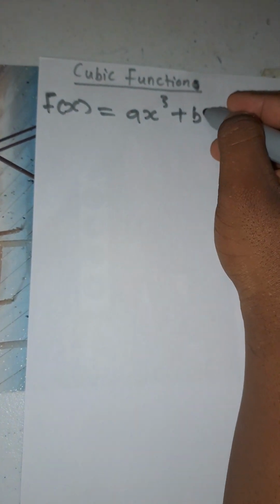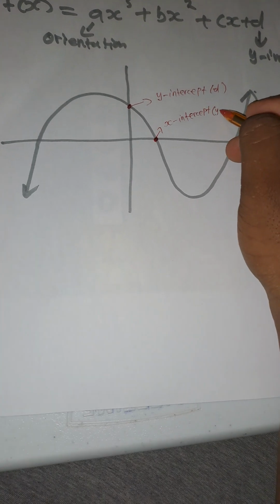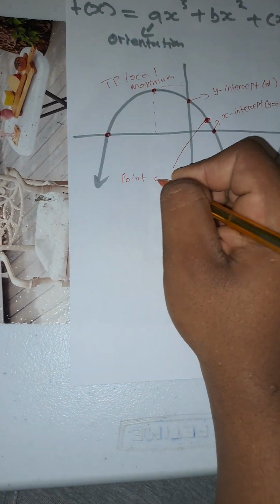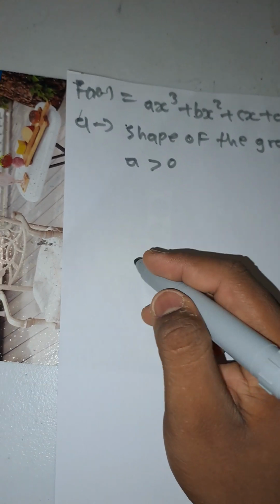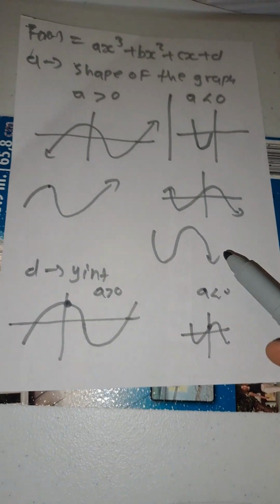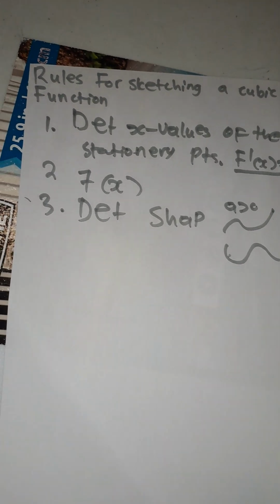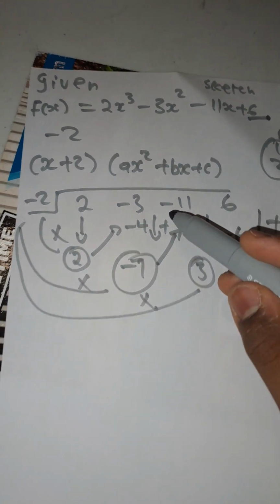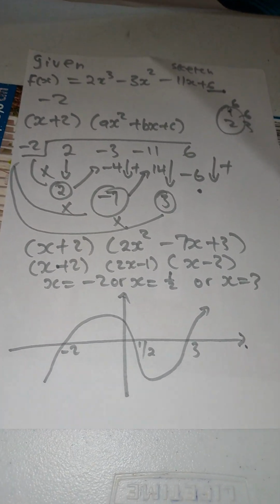Calculus| Cubic Function